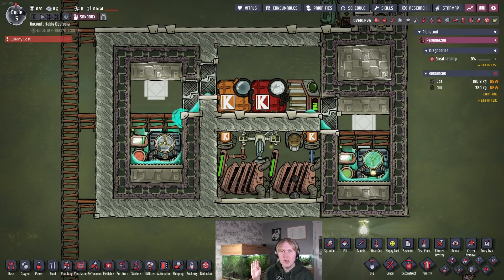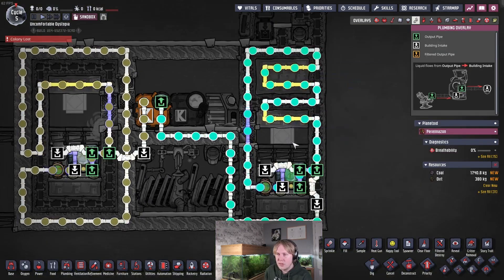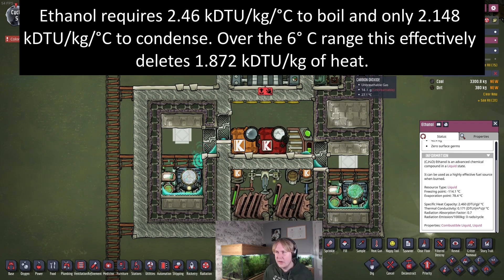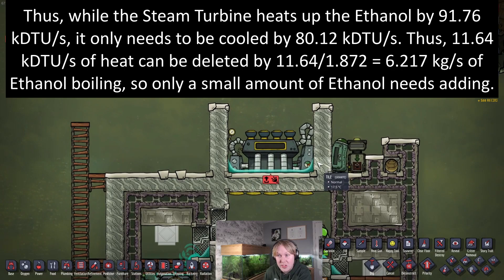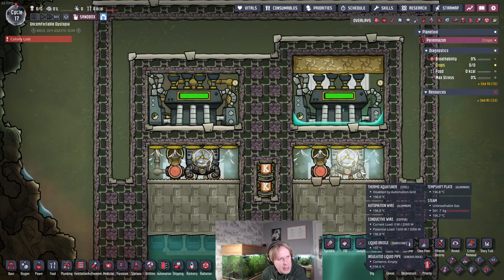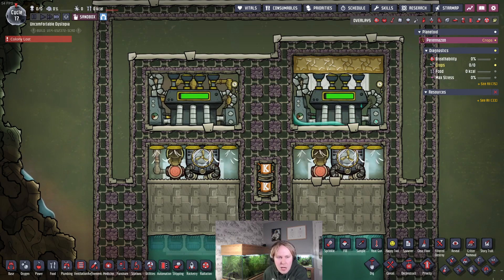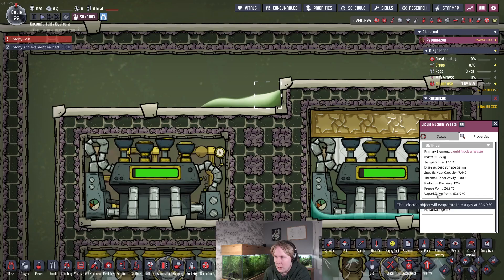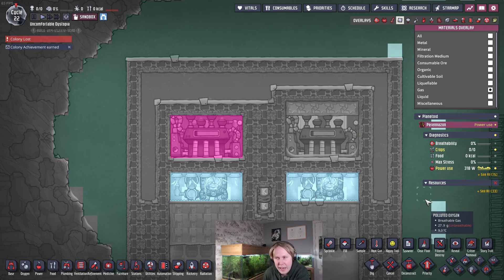I Completely Missed The Point Of Ethanol Heat Deletion In ONI: Spaced Out!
Welcome to Sandbox Showcase! In this series, I talk about various problems in Oxygen Not Included and how I've solved them with my own designs in previous streamed and non-streamed runs, by building them in Sandbox mode.

This video is a very quick direct follow-up to the previous video on Ethanol heat deletion While Steam Turbines are generally more useful than the trick of deleting heat by boiling/condensing Ethanol, there is one specific use case for this technology... cooling Steam Turbines! Using Ethanol as your thermal exchange medium, you can theoretically save up to 12.7% of the power used on your Thermo Aquatuner Steam Turbine cooling setups! In practise it will be a bit lower, but nonetheless it's a free power efficiency that there is no significant opportunity cost to using, so why not?

You can find all of my streamed ONI playthroughs and other discussion videos uploaded to Youtube and become a member for special perks and video credits by joining There is also the Discord where we frequently discuss this game, share builds, memes and stories, etc

Intro: 0:00
Maths: 2:23
Testing: 6:17
Results: 8:28
Other SHC Tricks: 9:40
Outro: 11:49
Credits: 12:56